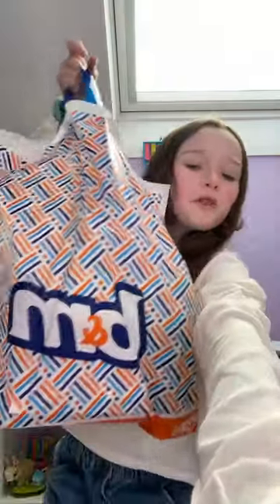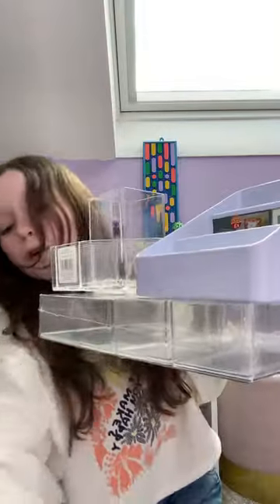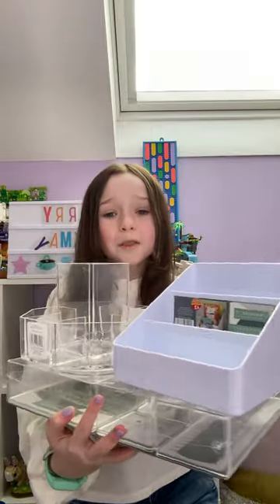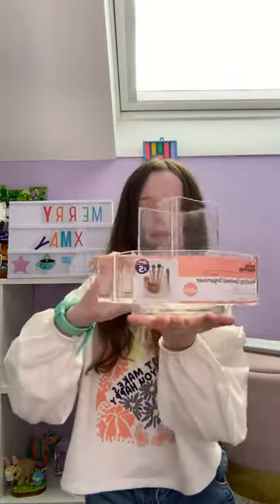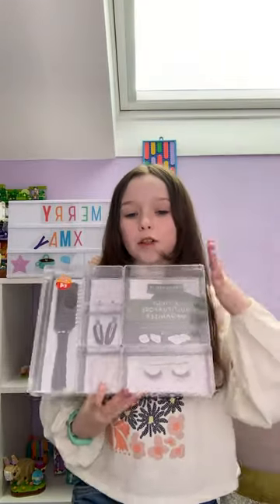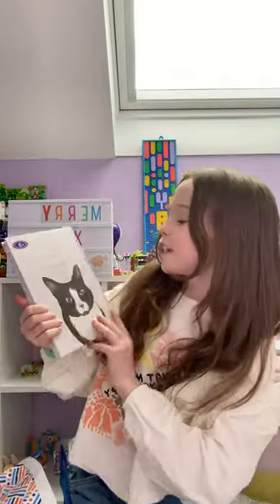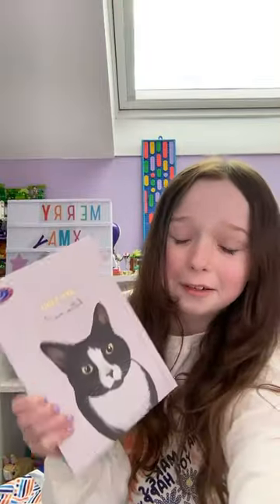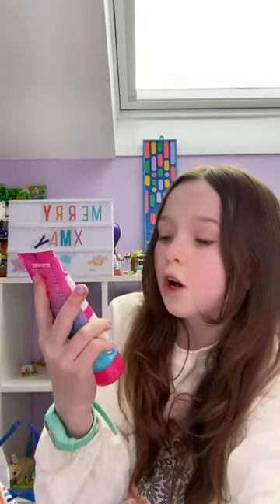Mini Haul From B&M! 💜